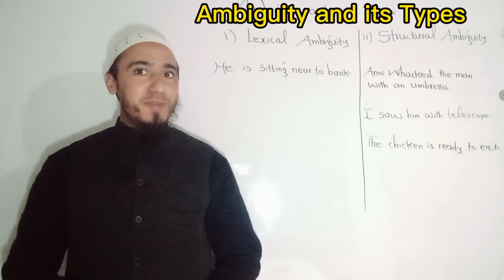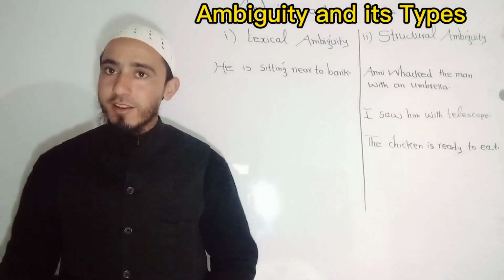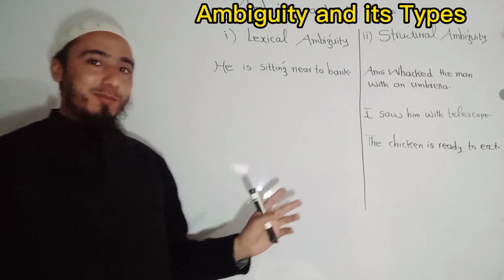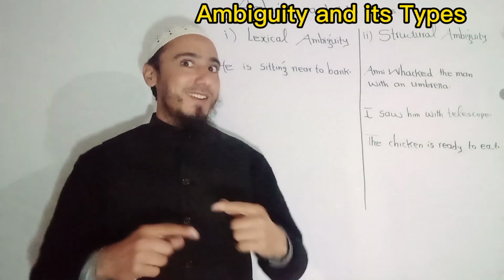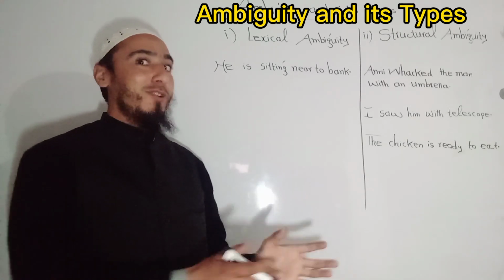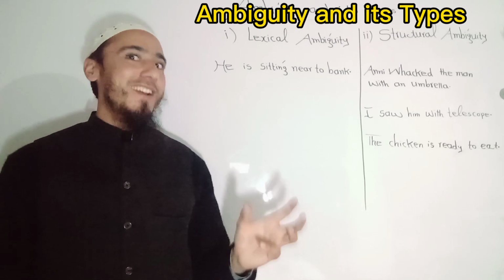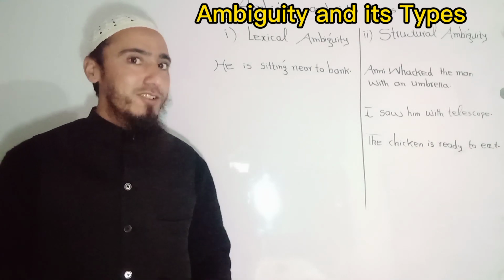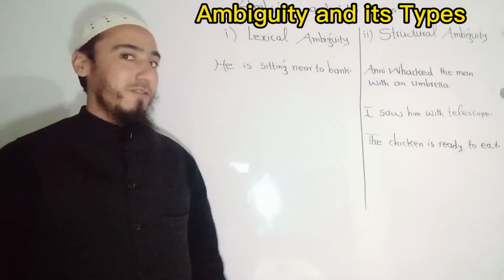What is ambiguity and its Types? |By Muhammad Alamgir